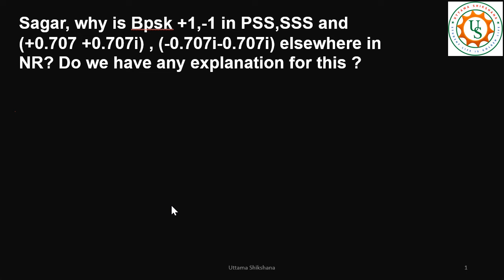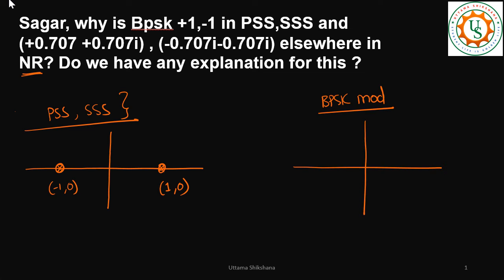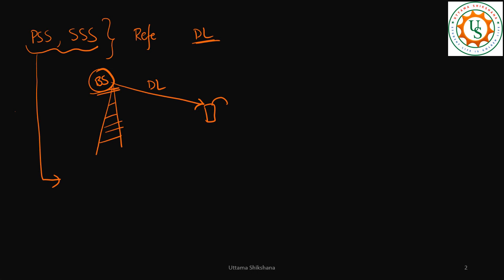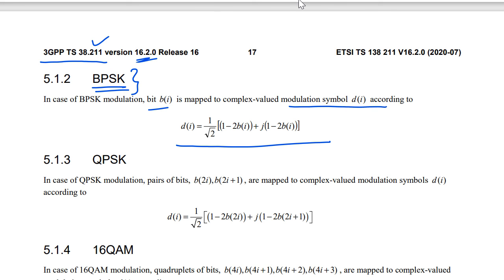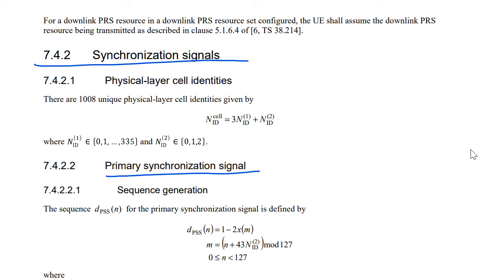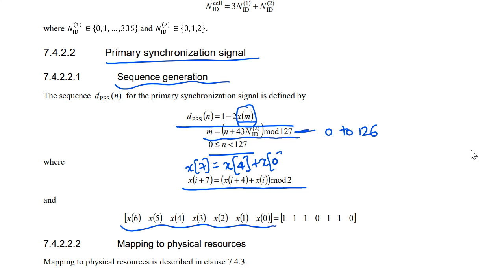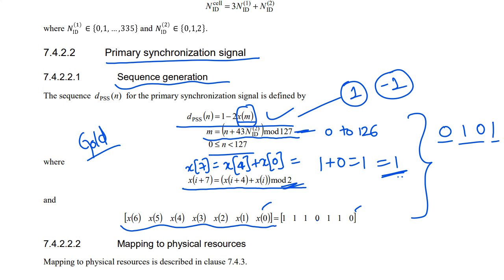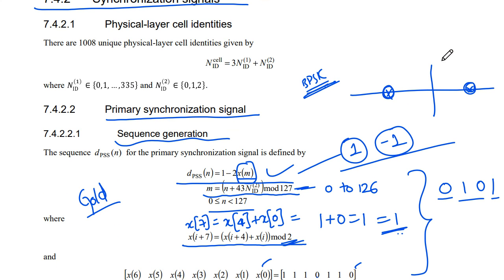PSS, SSS Constellation Points are +1, -1 but BPSK points are (+0.707+0.707i), (-0.707i-0.707i)- Why?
[Series #16] PSS, SSS Constellation Points are +1,-1 but BPSK points are (+0.707 +0.707i), (-0.707i-0.707i)- Why?

3GPP TS 38.211 version 16.2.0 Release 16

why is BPSK +1,-1 in PSS,SSS and (+0.707 +0.707i) , (-0.707i-0.707i) elsewhere in NR? Do we have any explanation for this ?